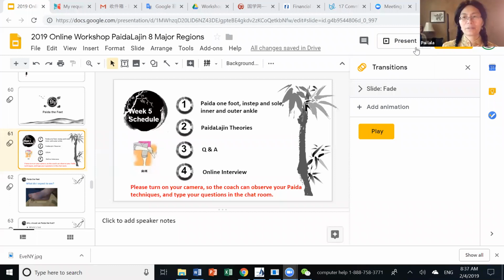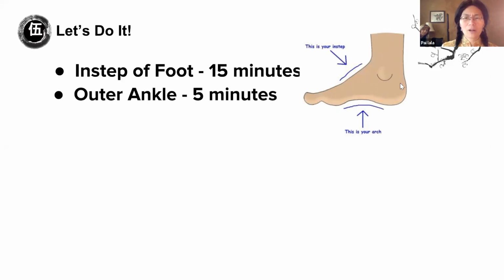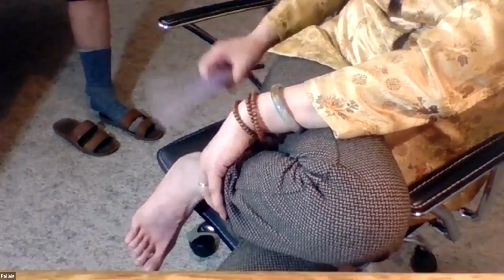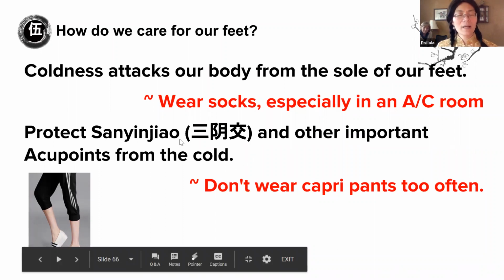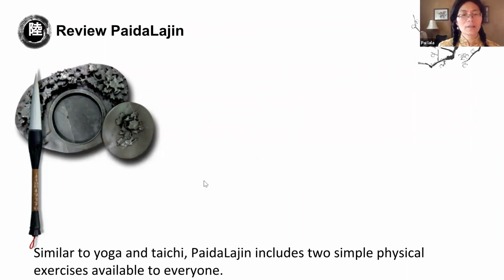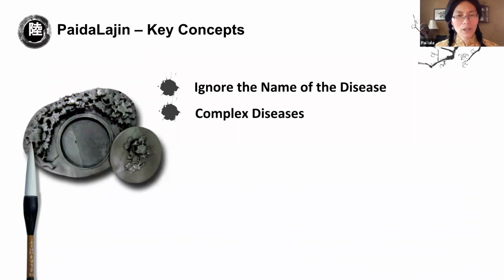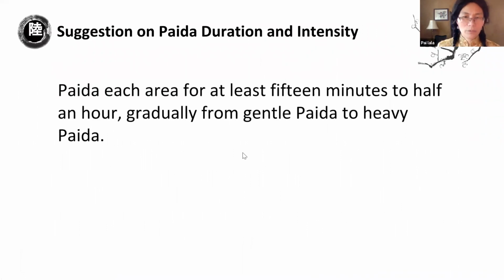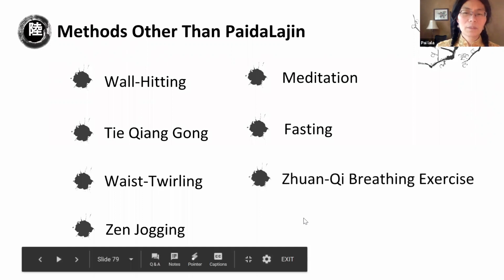2019 02 04 Online PaidaLajin Workshop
PaidaLajin Workshop